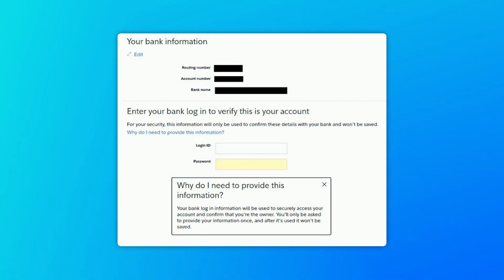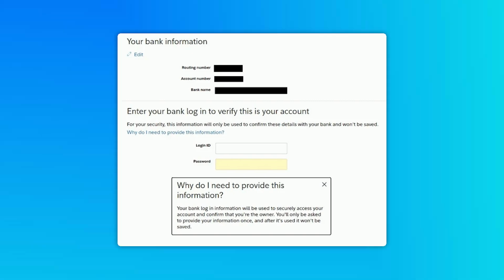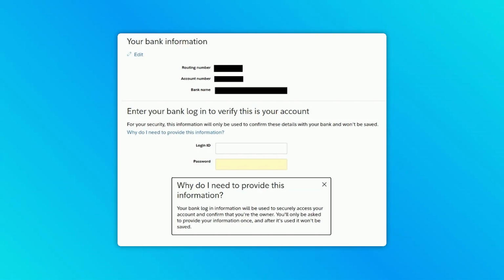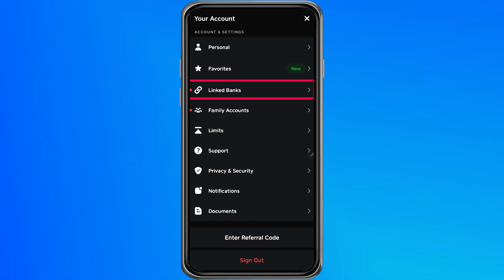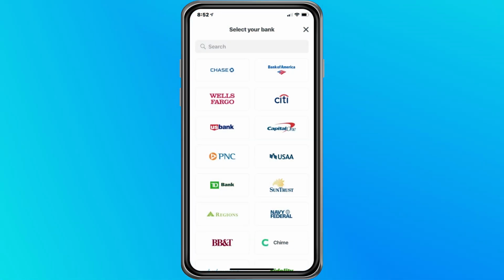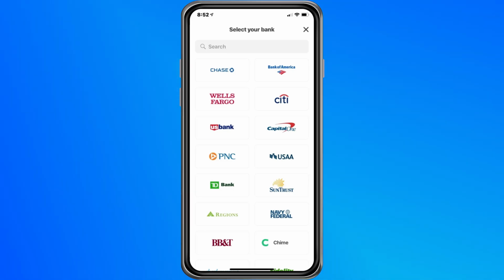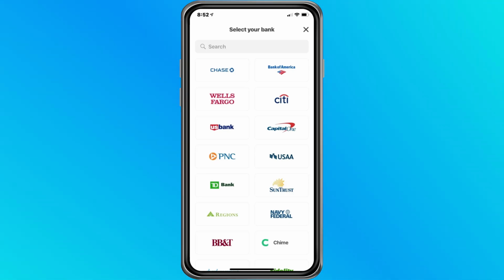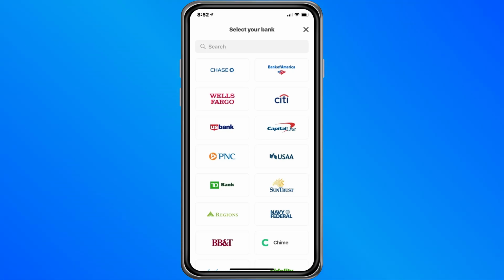How To Link Cash App To Fidelity - Easy Guide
Learn how to link Cash App to Fidelity Investments in this simple step-by-step tutorial. We show you how to connect your Cash App account with Fidelity for transfers, deposits, and banking features directly from the app. Whether you want to move money between accounts, fund your investments, or manage finances more efficiently, this guide walks you through the full setup process quickly and securely.